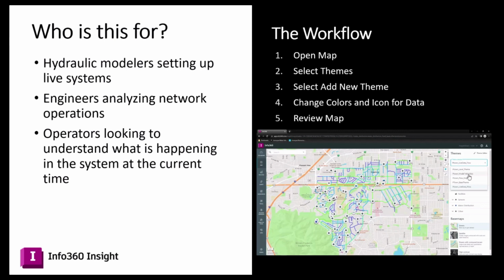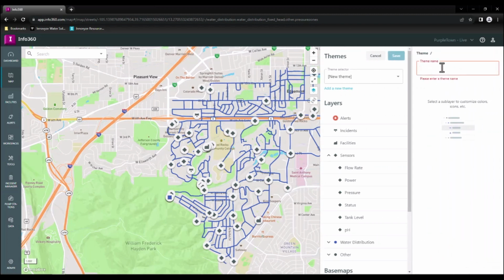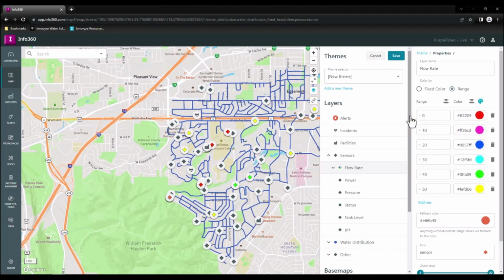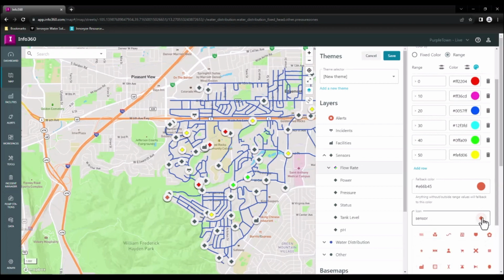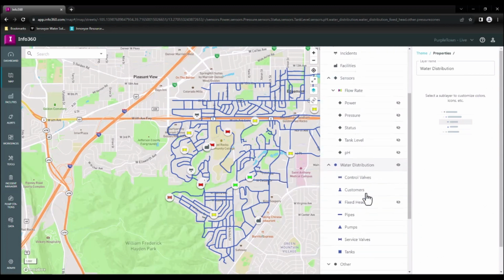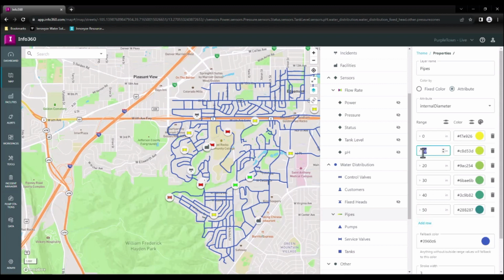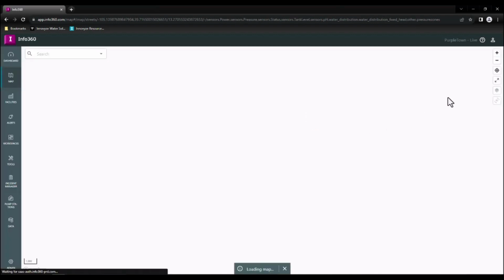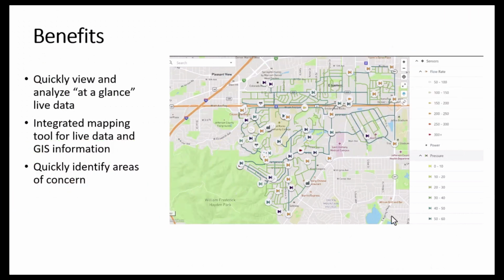Using Thematic Mapping in Info360 Insight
Consolidating data into one platform can be an important step to providing additional eyes into the data in yous system, but how do you present that data across your organization? In Info360 Insight you have the ability to set up custom thematic mapping to give you a quick snapshot of how the system is operating at any given time. In this video we will walk through how to set up and view thematic mapping within Info360 Insight.